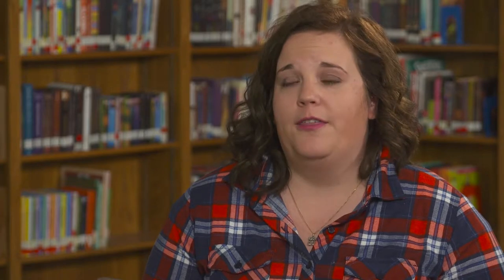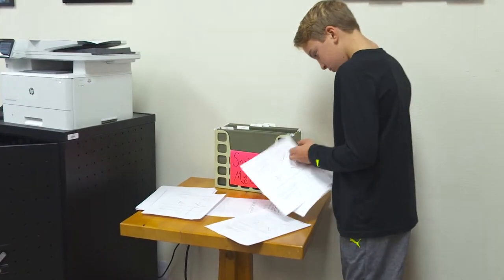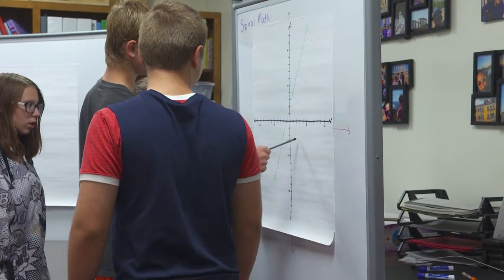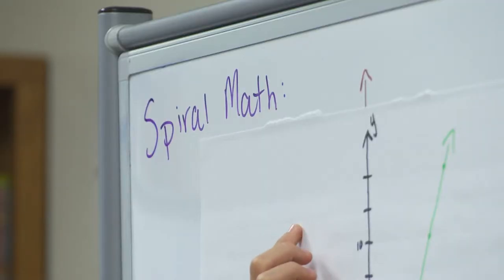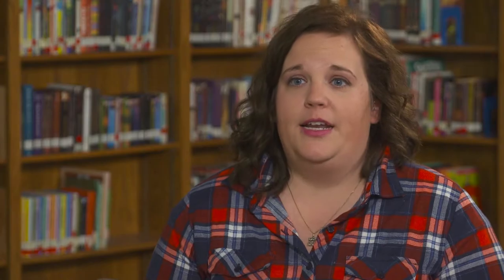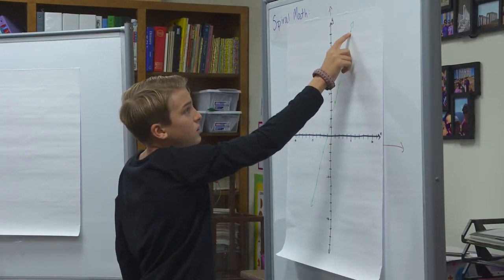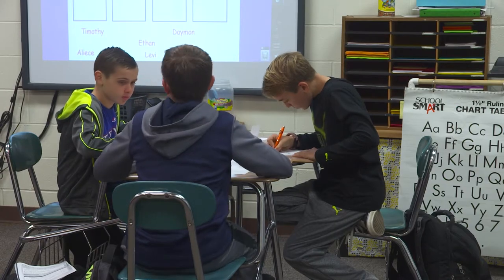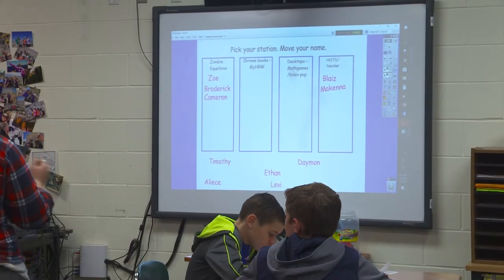Spiral Math at Cisco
Discover Spiral Math and see how an educator uses this approach in her classroom throughout a typical week.